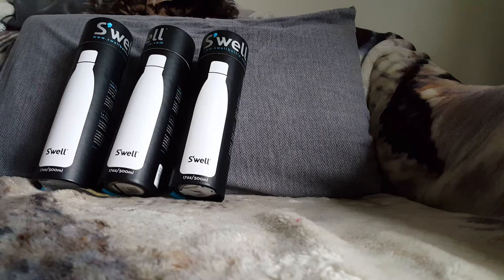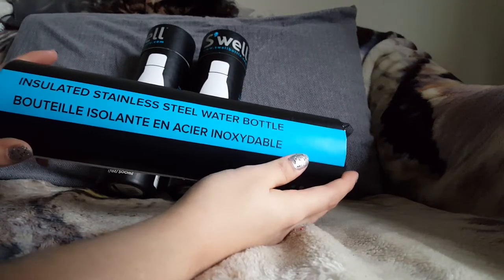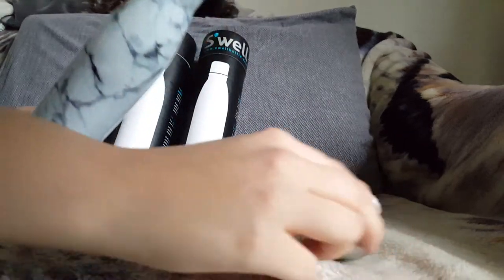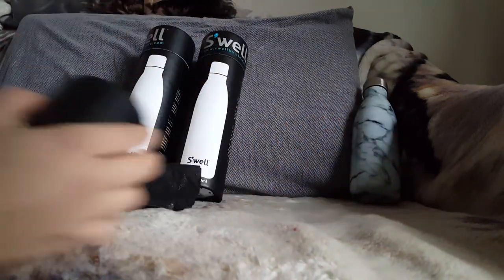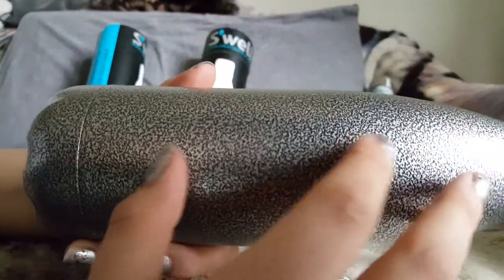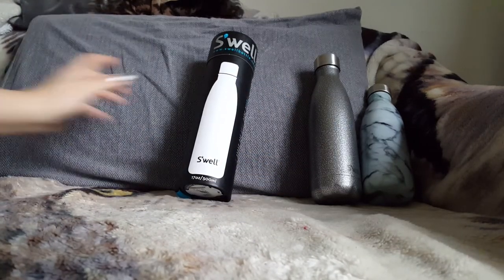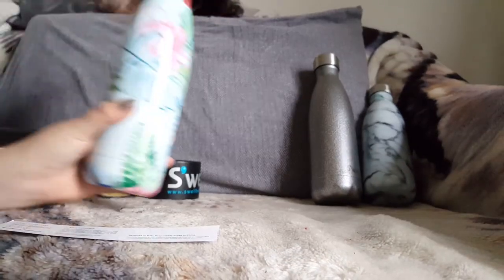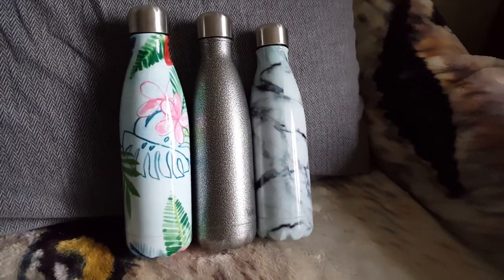S'well Bottle Reveiw / Unboxing - Are They Worth It?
opening my 17oz s'well bottles